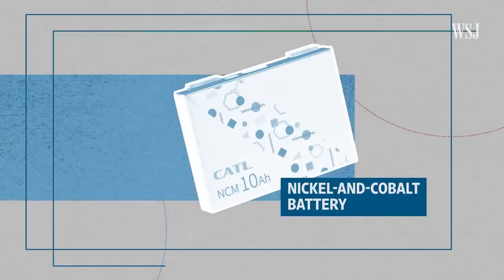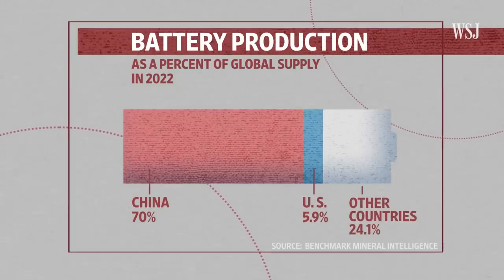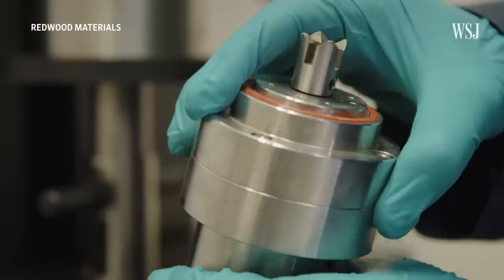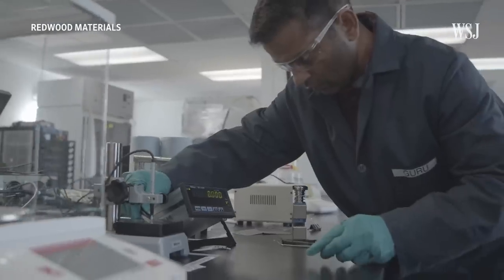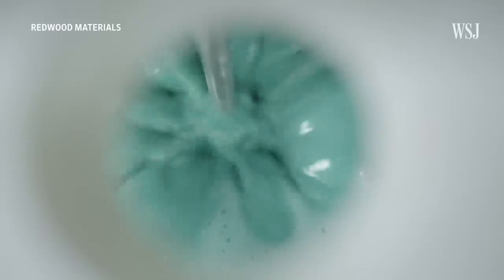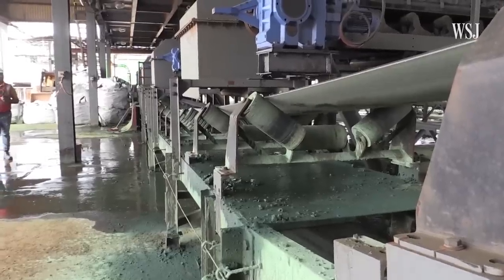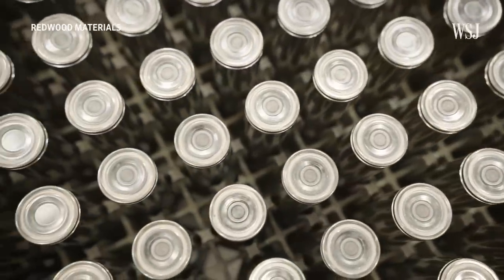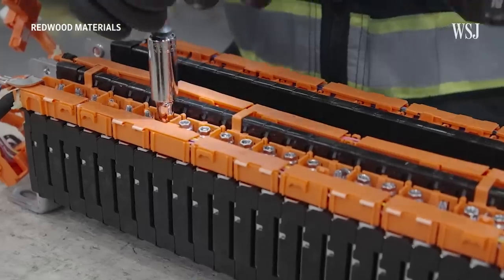China’s Massive EV Battery Industry: Can the U.S. Catch Up? | WSJ U.S. vs. China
China’s dominance is clear when it comes to powering electric vehicles. The U.S. lags in most steps of the battery-making process, from sourcing raw materials to assembling components.

The U.S. government is spending billions of dollars to take on China’s dominance in EV batteries. WSJ explores whether the U.S. can overcome these disadvantages.

0:00 Of the ten biggest EV battery companies in the world, six are Chinese
0:52 U.S. vs China: final assembly of EV batteries
1:57 U.S. vs China: component production of anodes, cathodes, separators and electrolytes
3:46 U.S. vs China: raw materials processing and separating
4:30 U.S. vs China: raw materials extraction
5:34 Could recycling help the U.S. catch up to China’s battery production output?

U.S. vs. China
This original video series explores the rivalry between the two superpowers’ competing efforts to develop the technologies that are reshaping our world.